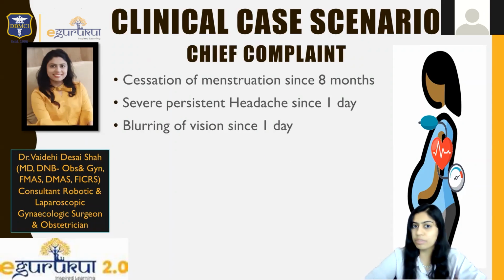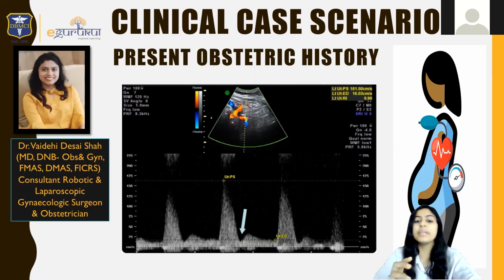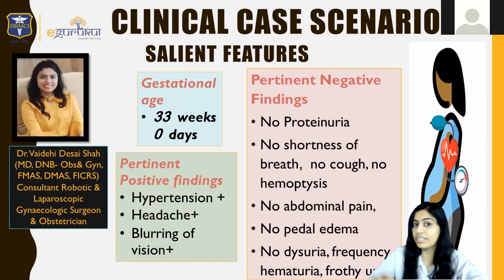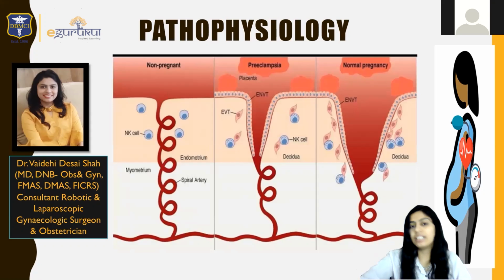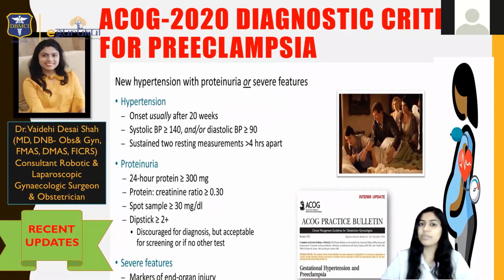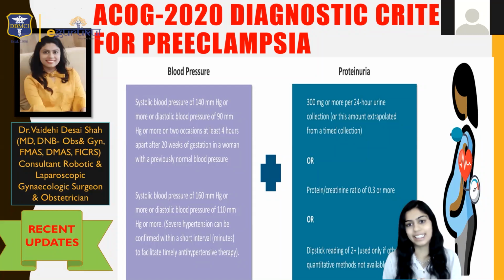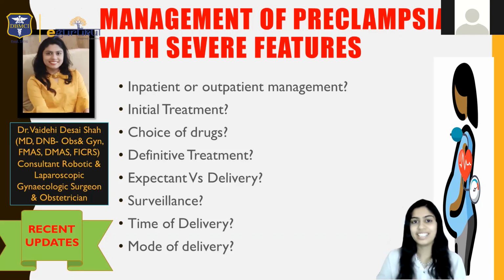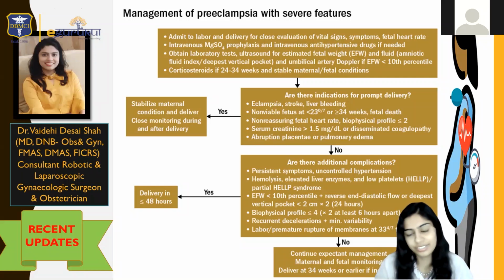Clinical Case Discussion Series I Obstetrics and Gynecology I Dr. Vaidehi Desai Shah#ClinicallyYours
The latest CLINICAL pattern has introduced a new challenge for aspirants. To help them acquire commendable Clinical skills, we have come up with a series of CLINICAL DISCUSSION of all subjects, because we vow to be ClinicallyYours.

In this session, watch Dr. Vaidehi Desai Shah having a clinical case discussion on the subject of Obstetrics and Gynecology and develop a clinical edge in your exam. She will broadly discuss hypertension in pregnancy.